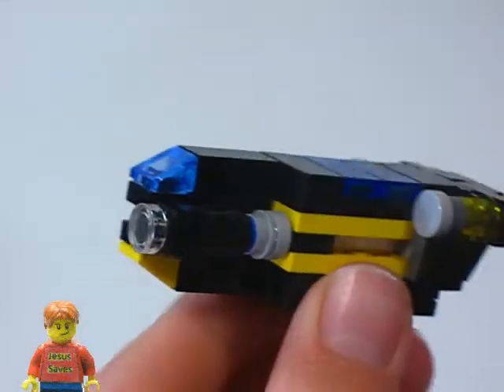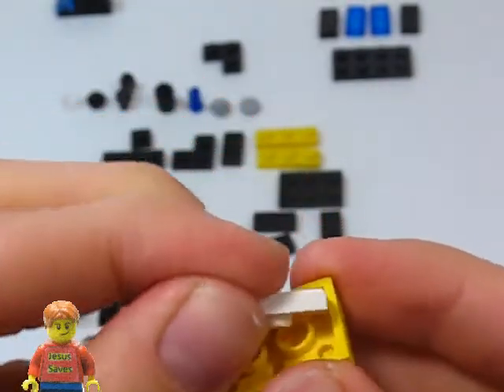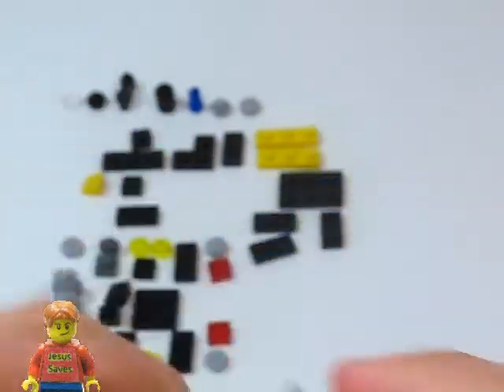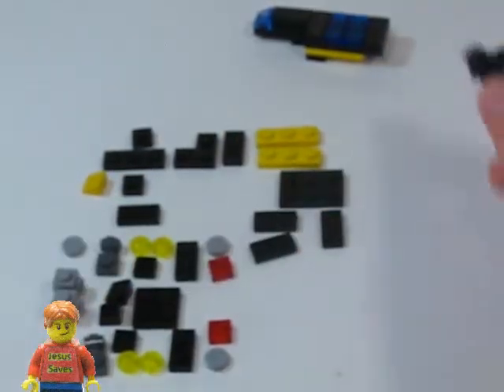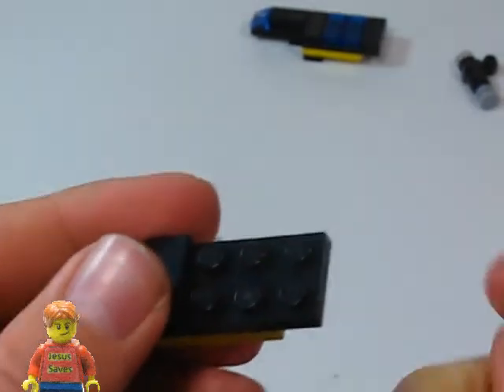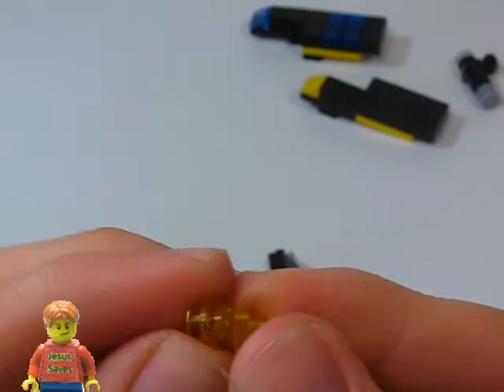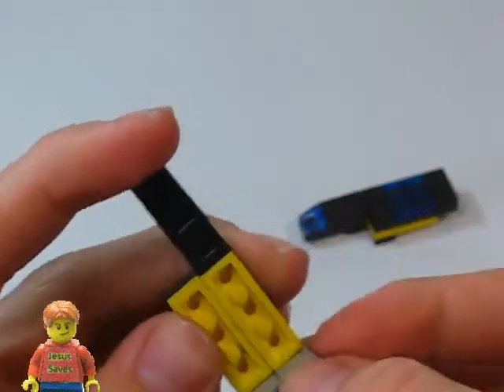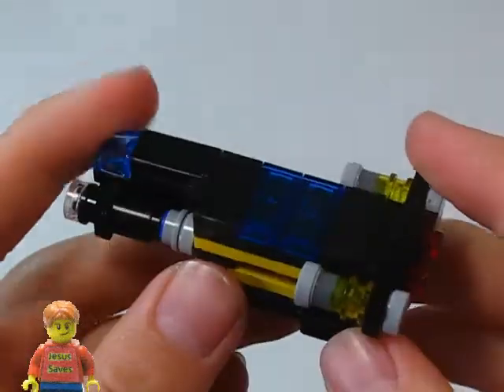(Spaceship Tutorial) Corvette Space Transport Lego How to build!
Hello there, it's me NaLF again and this week I am bringing you another Lego spaceship tutorial video.

In this tutorial I will teach you how to make my Corvette spaceship MOC.

That's all for now, NaLF out.

P.S. Remember Jesus DIED for YOU so you could go to heaven, He paid YOUR debt of sin, so you would not have to go to hell.
His death and resurrection was a gift to you, but like all gifts you still have to accept it to have it.
If you want to have His gift of salvation, then pray and ask Him to save you,
tell Him that you are a sinner, you ask forgiveness, and that you accept His (%100 FREE)gift of salvation,
and give Him command over your life.

 Model Info

 Name: Corvette Spaceship

 By: Nerf & Lego Fun on Youtube (Me =-)

-notice-Since it is easier the recognize the parts used, I have decided that is better to put the parts list into the video.

Therefore I will not be putting the parts list in the description any more. Sorry for any inconvenience.-notice-

 (Q.)What is a MOC?
 (A.)It is short for 'My Own Creation'

 (Q.)What is MFZ?
 (A.)'Mobile Frame Zero'(A Lego Mech wargame.)

 (Q.)What is MFZ IO?
 (A.)'Mobile Frame Zero Intercept Orbit'(A Lego SpaceShip wargame.)

 (Q.)What does W/example mean?
 (A.)It means 'WITH' example.

 (Q.)What was your old intro song?
 (A.)MK2 - Far Away